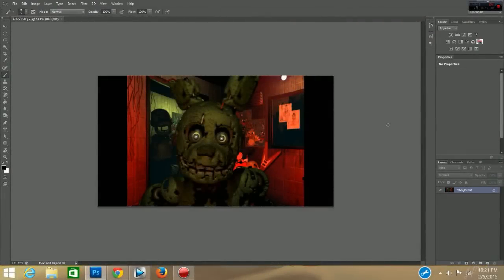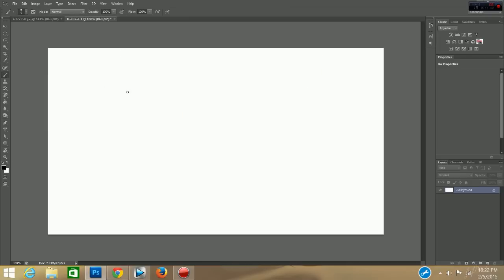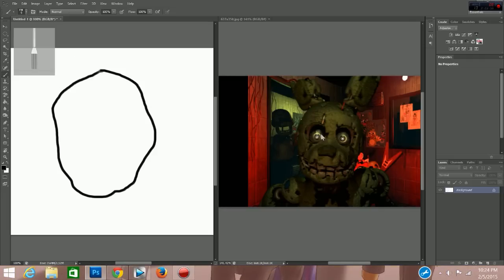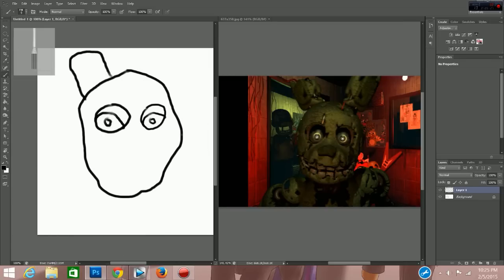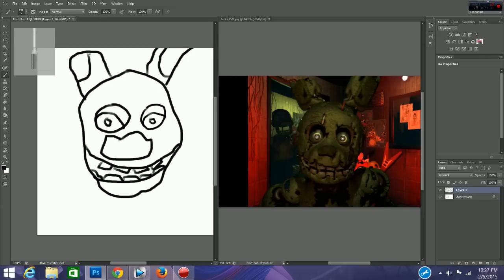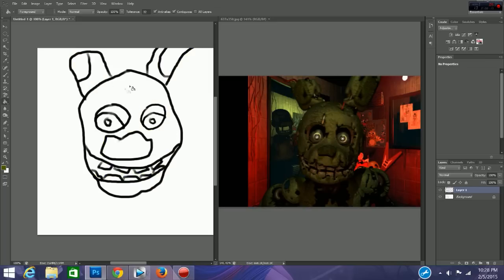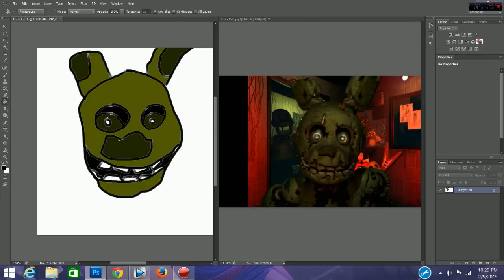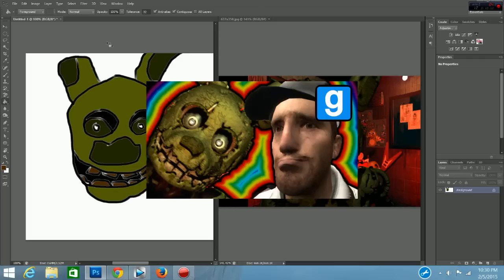How To Draw The Hybrid Like A Professional | Five Nights at Freddy's 3 (FNAF3) Parody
Watch this "very professional" tutorial on how to draw the golden animatronic from the Five Nights at Freddy's 3 Teaser Trailer that Scott Cawthon posted on his YouTube channel! This is obviously a parody.